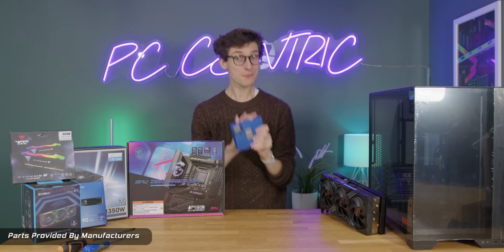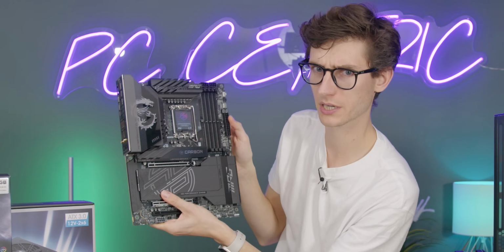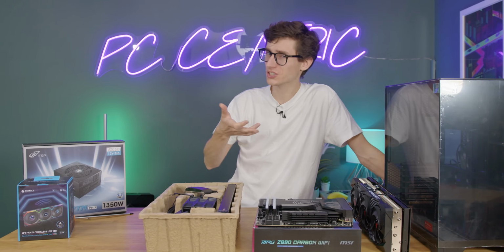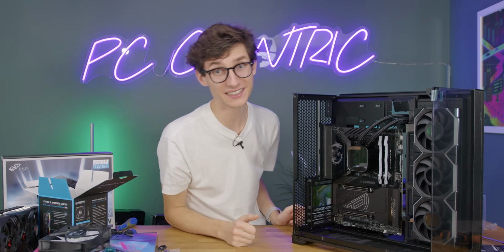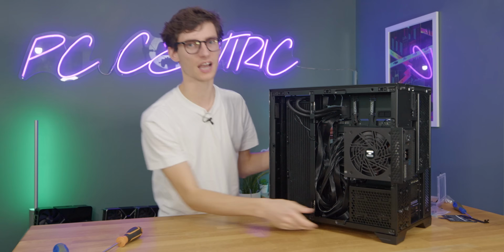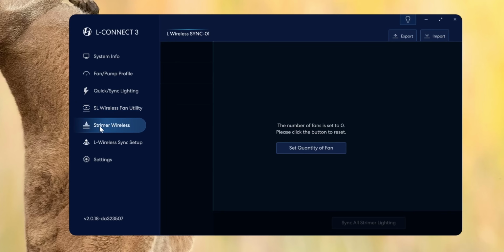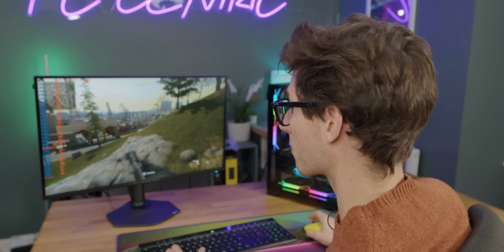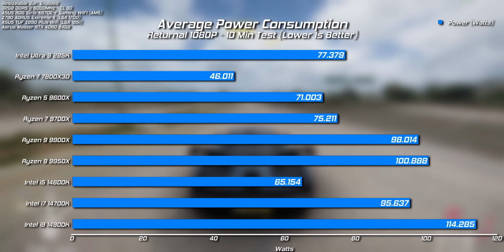The MOST POWERFUL Gaming PC Build Ever?! 😲 Intel Core Ultra 9 285K, RTX 4090, Gameplay Benchmarks!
Intel Core Ultra 9 285K with an RTX 4090! This SHOULD be the most powerful gaming PC you build in 2024. right? Join PC Centric for review, gameplay and benchmark graphs in the O11 VIsion Compact! ⭐ Get Your Razer Blade 14 2024 at Currys (AD)

Lian Li O11 Vision Compact Case
Lian Li SL Wireless Fans
RTX 4090 Graphics Card
Intel Core Ultra 9 285K Processor: geni.us/V2YtMvm
Samsung 990 Evo SSD
Patriot Viper 32GB DDR5 RAM
FSP Hydro 1350w Power Supply

Products provided out for review without direction or payment from the manufacturer for inclusion in this video.